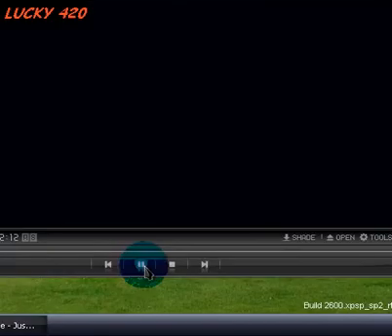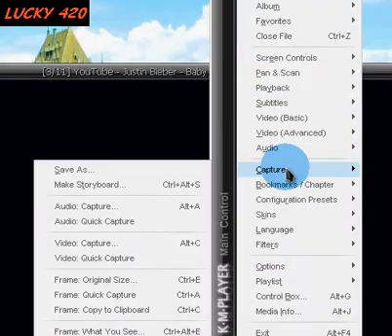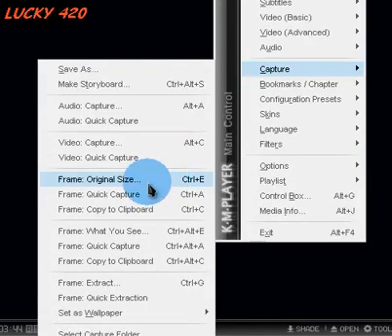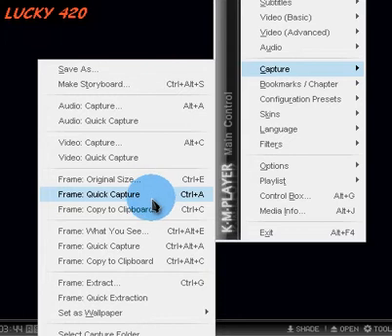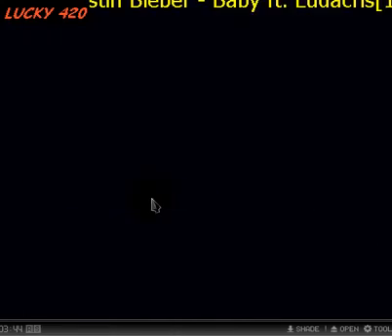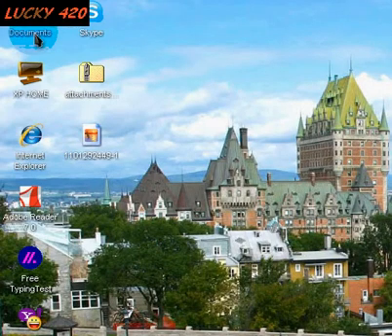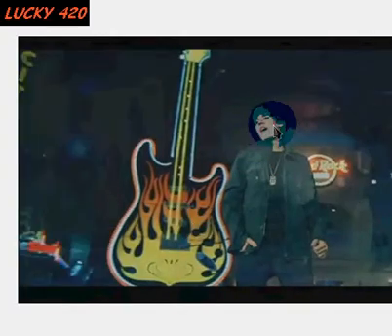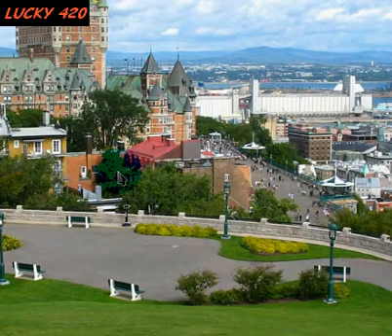how to screen capture in kmp player by 420